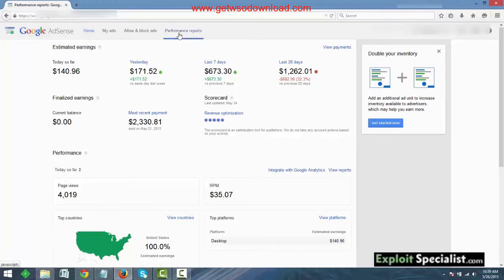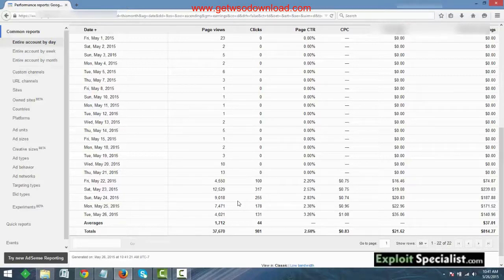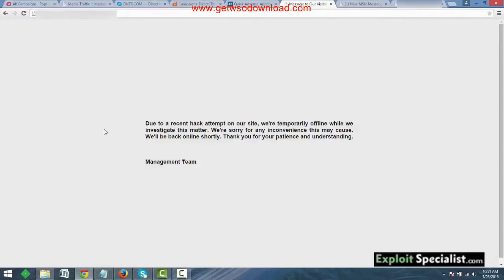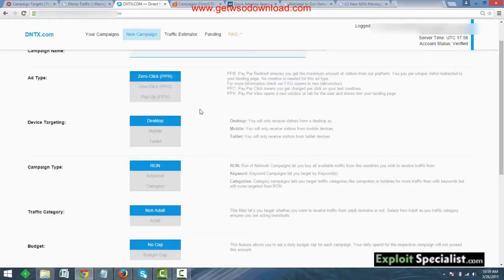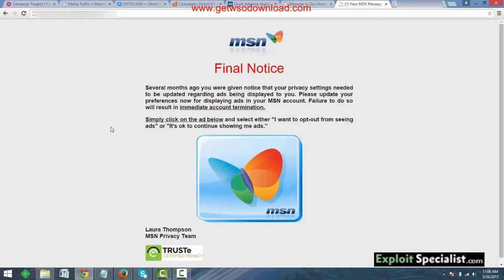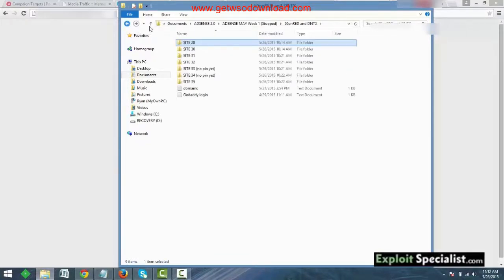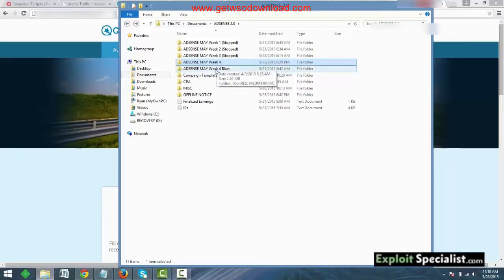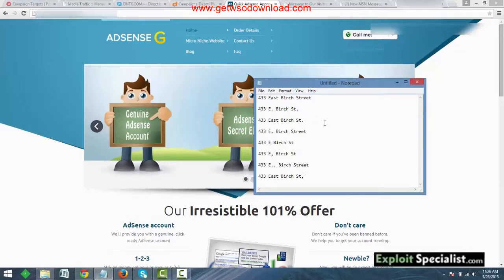adsense exploit 2 0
Adsense Exploit 2.0 Full & Updated !